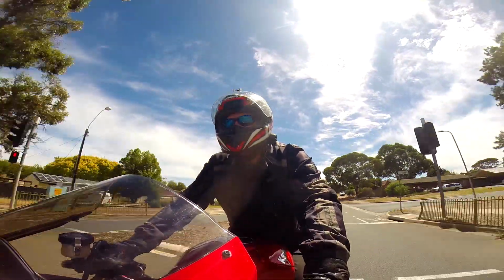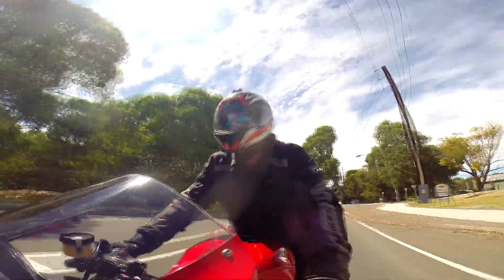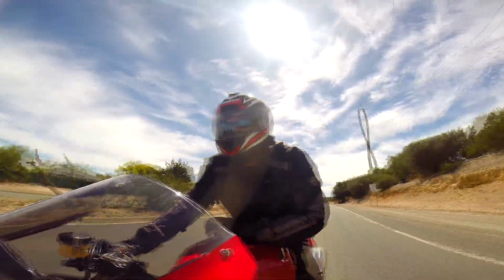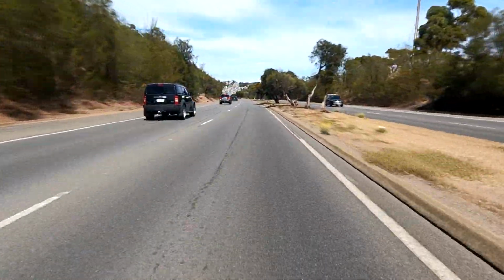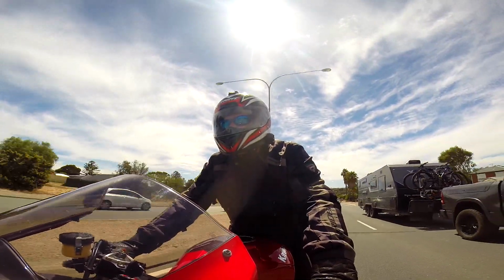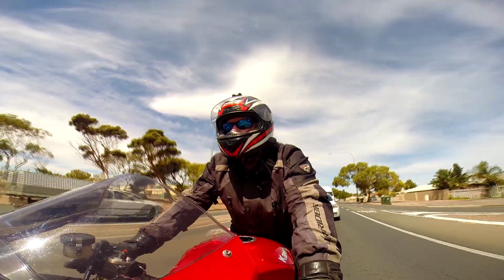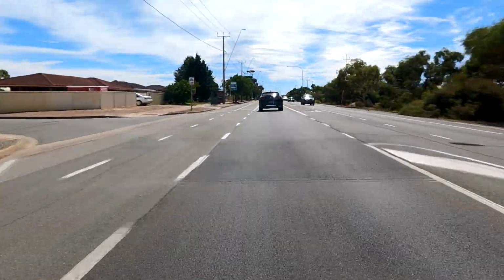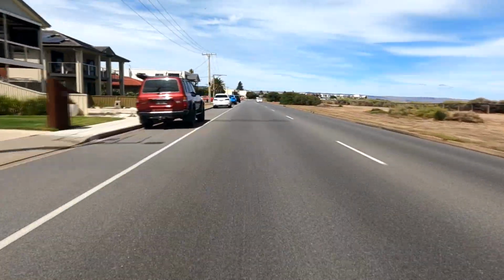Back on the Ninja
Well summer is now over and as the weather grows cooler it’s time to change back to the Ninja and the main reason for this change is really because the ZX puts out a lot heat form the engine and in the cooler weather, well this makes for a nicer ride.
In this video I talk about installing a master cylinder kit through my front brakes I also thank my subscribers as I’ve just hit the 700 mark. In this video clip I mention the reason why I have not put out that much content so far this year and touch on the topic of connecting a maintenance charger to my bikes when they are not in use.
If you end up reading all of this and you are one of my subscribers that has made up the milestone number of 700, I thank you for your support to my channel and I appreciate you stopping by to check out the content.